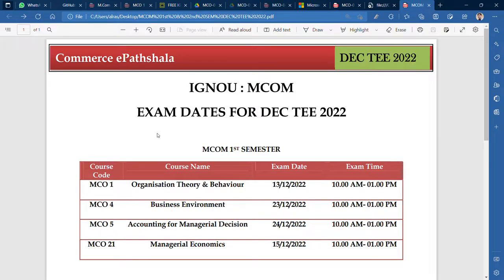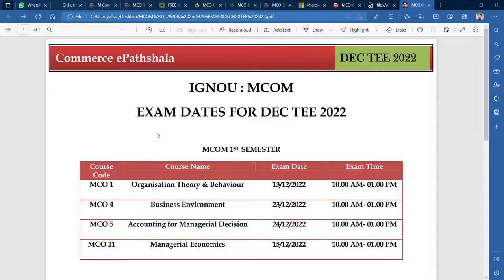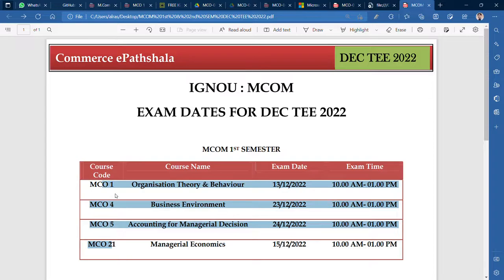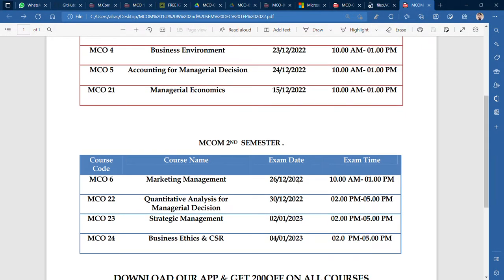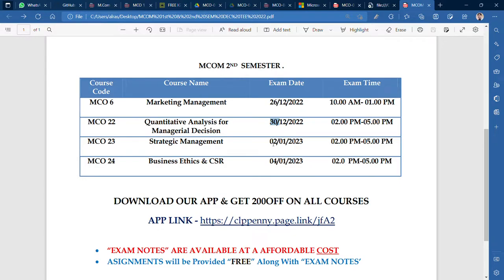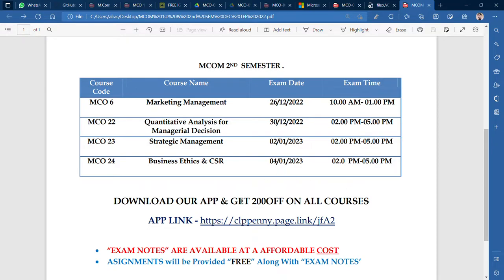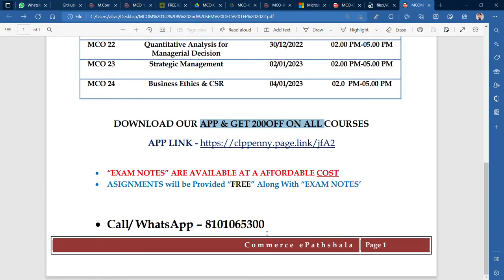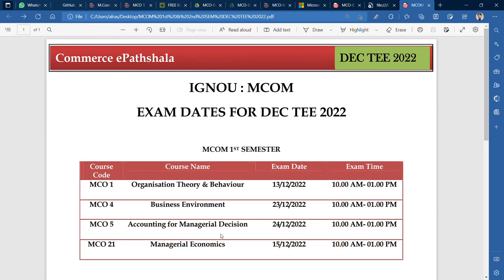IGNOU : MCOM 1ST & 2ND SEMESTER EXAM DATES FOR DEC TEE 2022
Commerce ePathshala

MCO 15 -